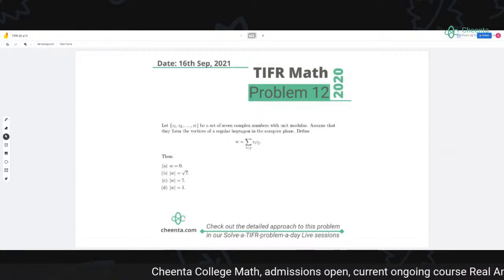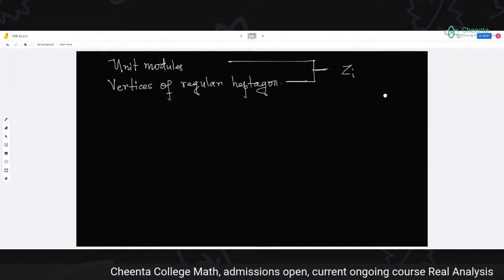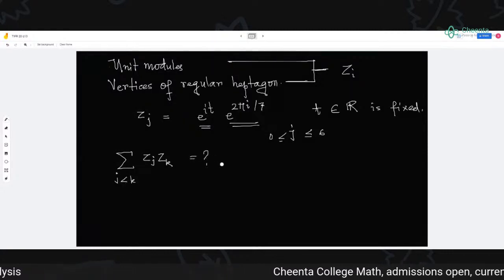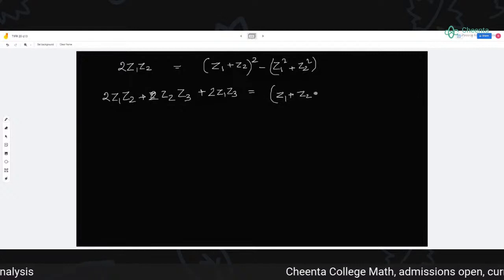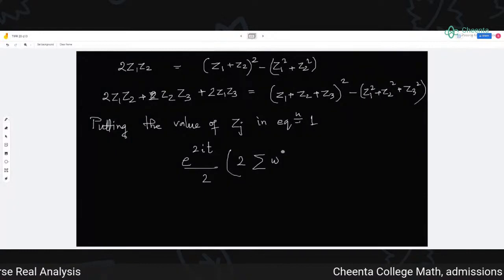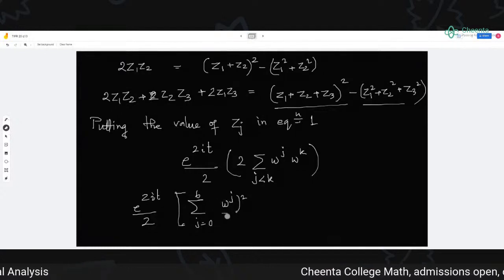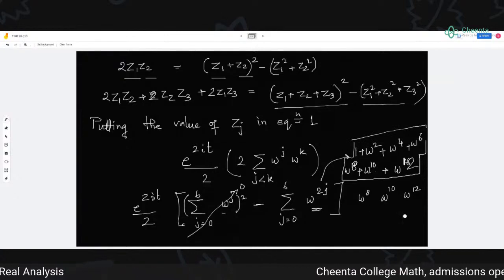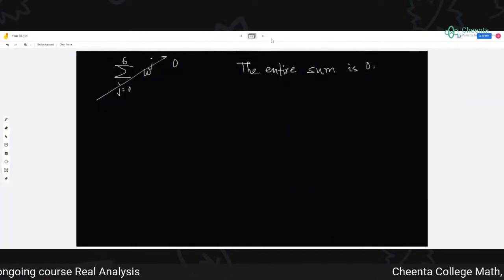Topology | TIFR Math GS 2020, Problem 12 | Complex Numbers | Sourayan Banerjee | College Math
Let's learn about the Complex Numbers with the help of TIFR Math GS 2020, Problem 12. This is an important topic in Topology.

Keep learning!